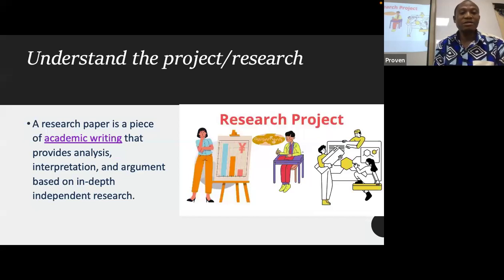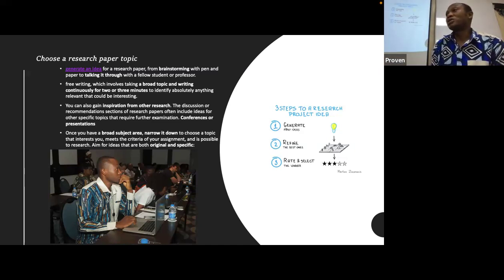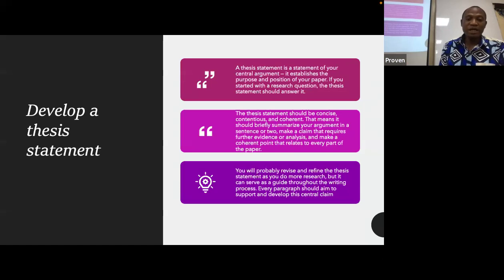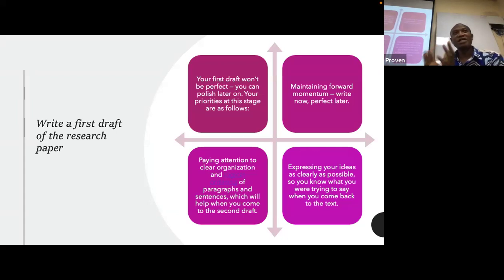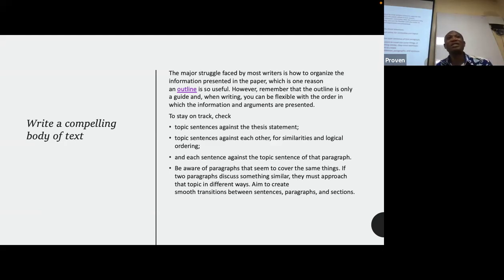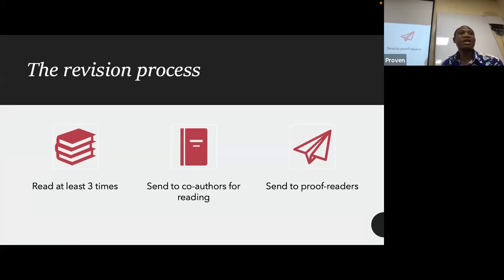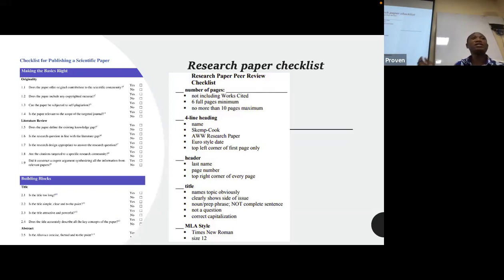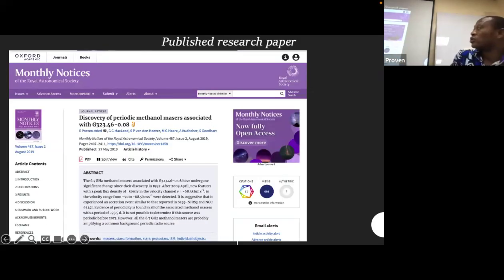HOW TO WRITE A RESEARCH PUBLICATION by Dr. Emmanuel Proven-Adzri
PRAGSAC MONTHLY SEMINAR FEBRUARY 2024